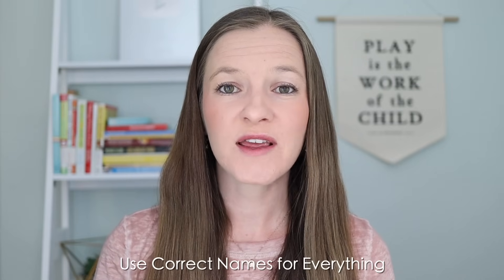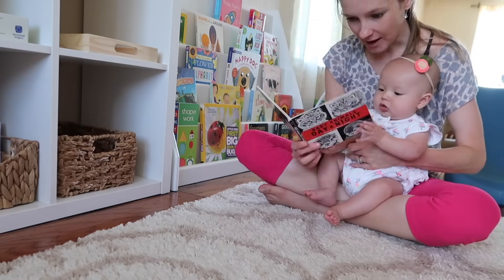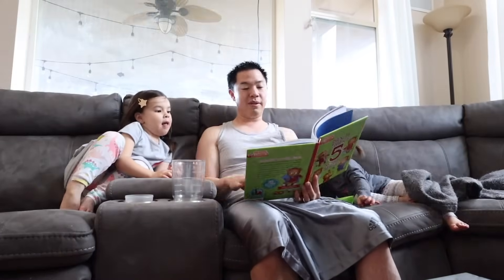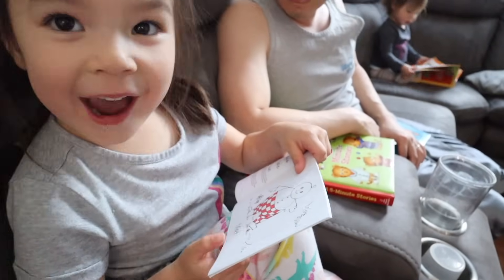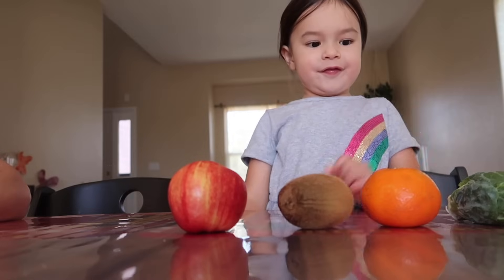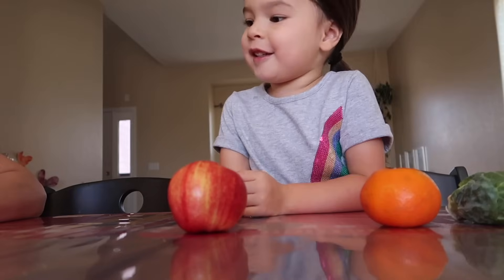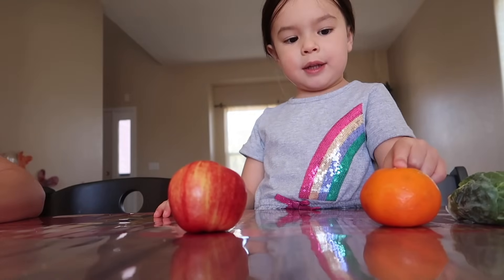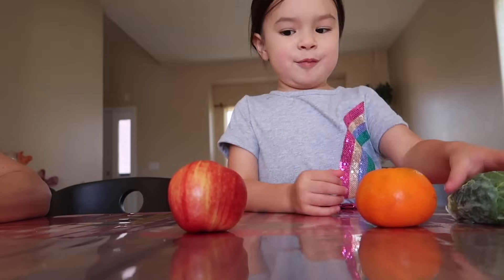MONTESSORI AT HOME: Learning to Read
MONTESSORI AT HOME: Beginning Reading // Learn how to help to your child on their path to reading between birth and the early preschool years.

○ FREE Puzzle words Printable (sign up for the email list to gain access)
○ Our Sandpaper Letters
○ Our Movable Alphabet